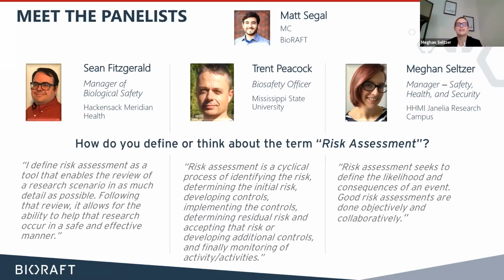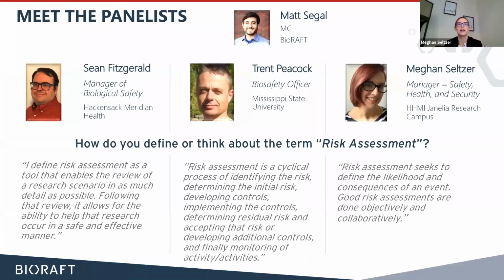The Impact of COVID-19 on Risk Assessments – BioRAFT EHS Community Connection Webinar #11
For risks both big and small, it is essential to understand and account for the impact of COVID-19. When many common tools for mitigating risk are no longer effective, what options remain?

Panelists:
➣ Sean Fitzgerald, Hackensack Meridian Health
➣ Trent Peacock, Mississippi State University
➣ Meghan Seltzer, HHMI Janelia Research Campus

🏆 About the EHS Community Connection Webinar Series 🏆

This series is helping the safety community share knowledge and establish new best practices in our COVID-19 world. These webinars will be discussion-based and led by panels of your peers from all across Health & Safety, with a healthy dose of Q&A afterward.

You can visit the EHS Community Connection Webinar Series homepage to stay on top of our upcoming webinars and view past webinar recordings.

Thank you for all of your hard work keeping people safe!